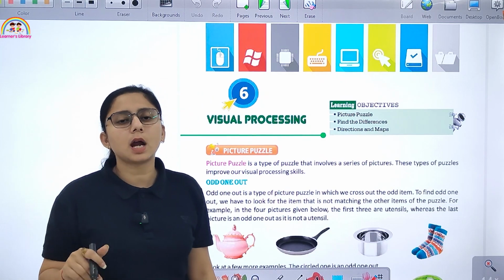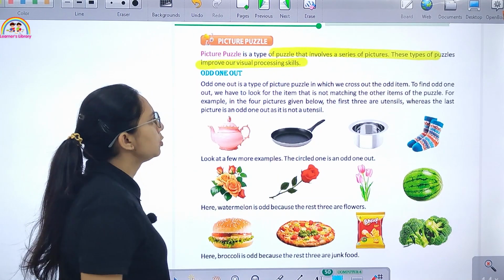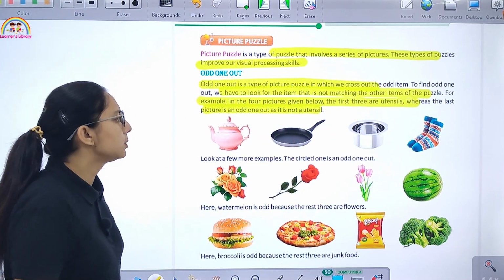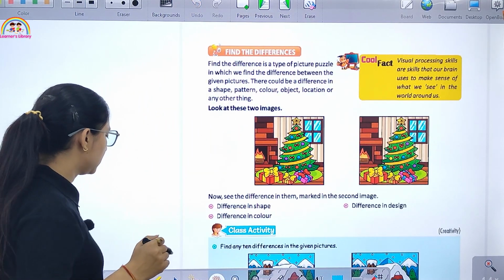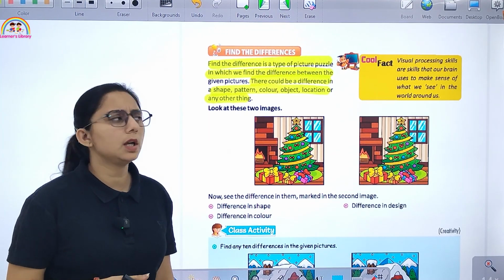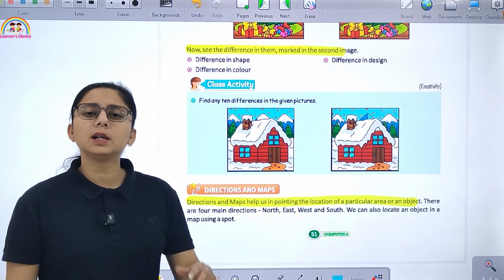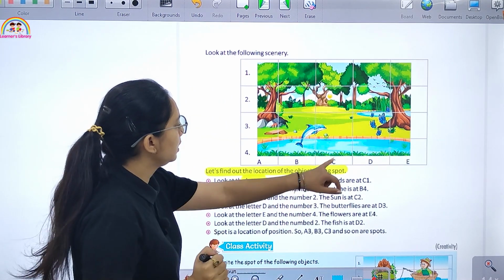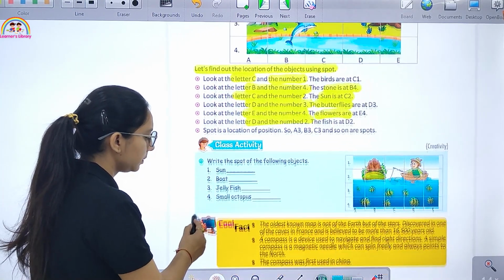COMPUTER-4 | CHAPTER-6 | VISUAL PROCESSING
COMPUTER Class-4 Video Book  ''VISUAL PROCESSING"